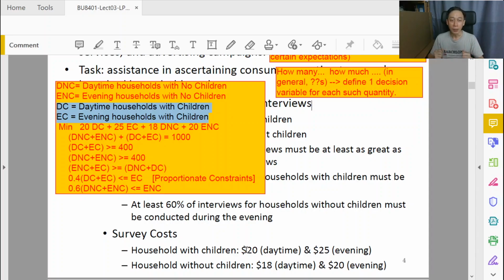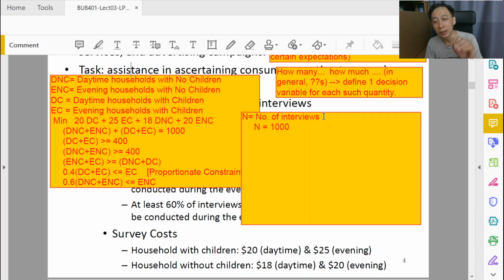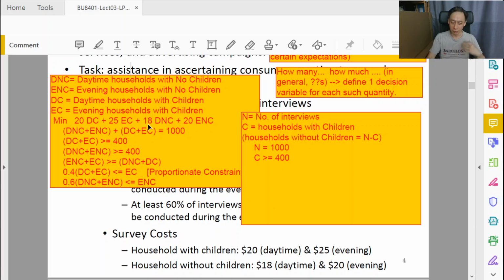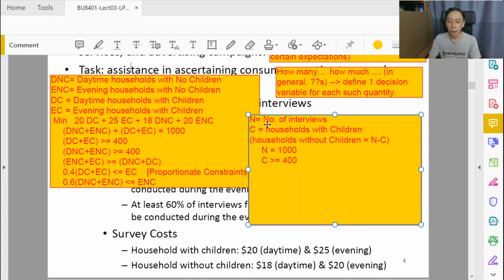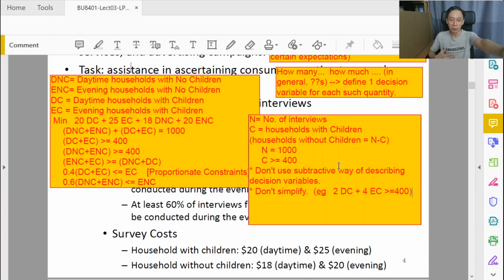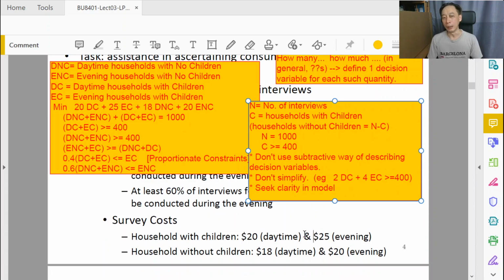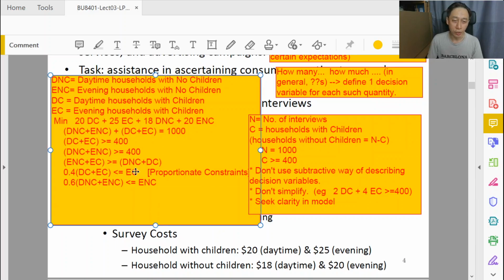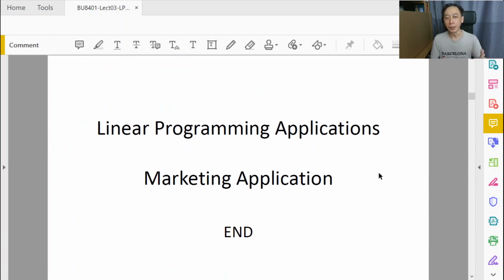Linear Programming Applications - 2 - Marketing Application (Part 3/3)